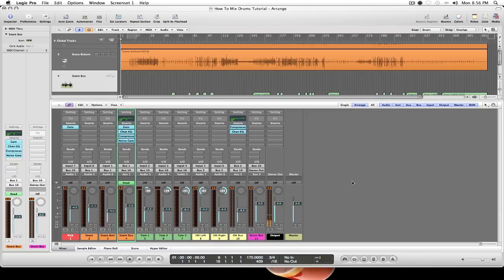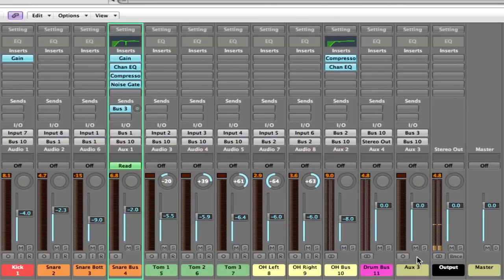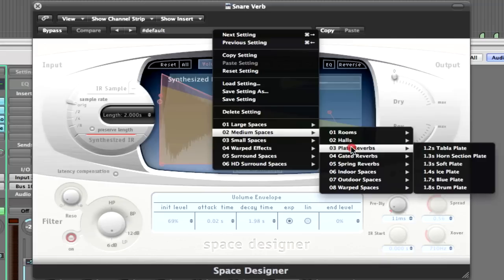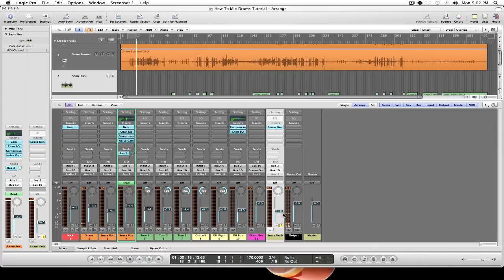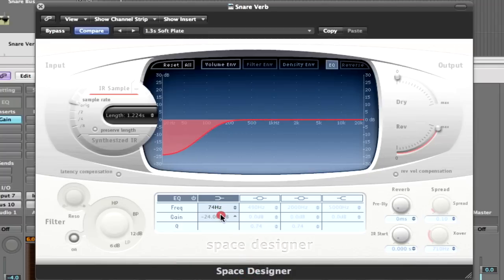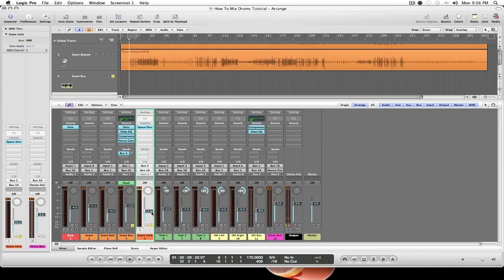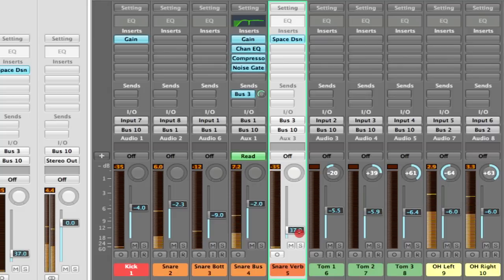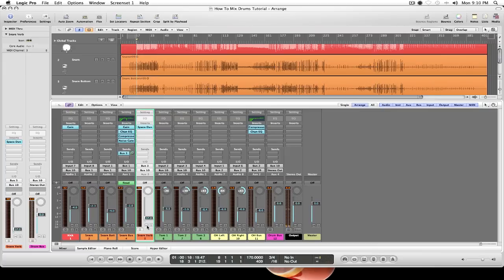Adding Reverb to the Snare Drum - How To Mix Drums (Part 9) | by JHDrums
Read the description too, but only if you're awesome.

Adding reverb to the snare can be the metaphorical "cherry on top" to all the hard work you put into its processing. It gives the snare a sense of space, creating interest and depth, allowing it to stand out amongst the other pieces captured within your drum mix. But in order to get the best results, you must implement it correctly.

In this tutorial we'll look at how to properly add reverb to the snare via sends and auxiliary channel strips, and in doing so, tackle one of the most overlooked aspects of reverbs; equalization!